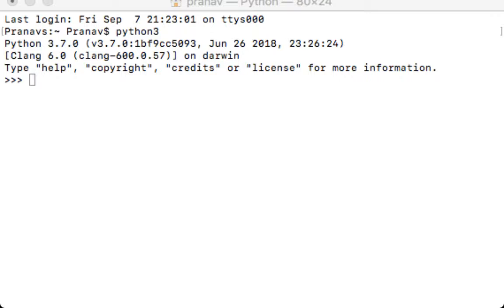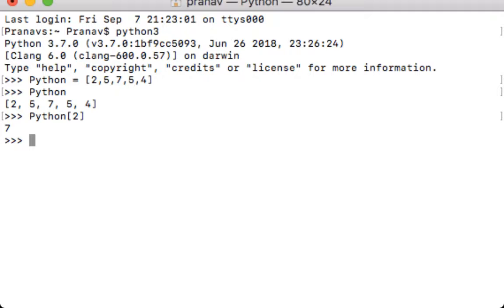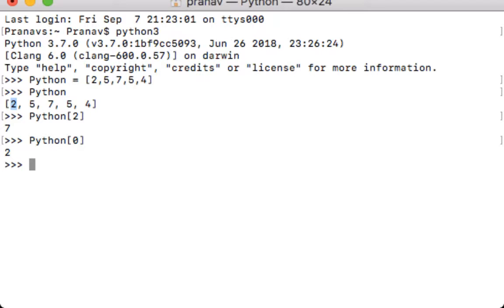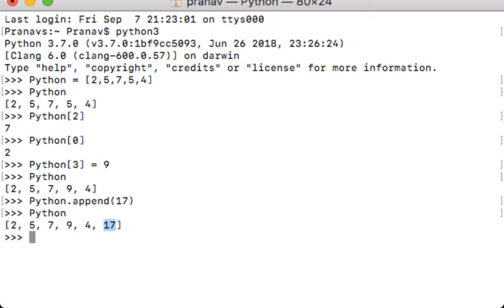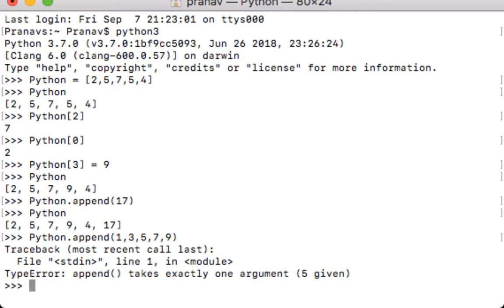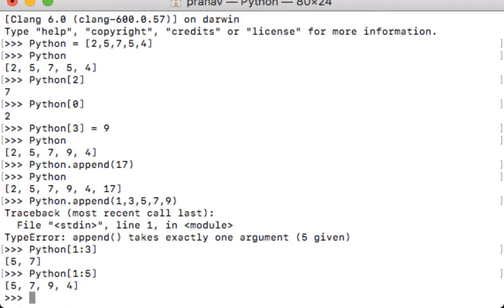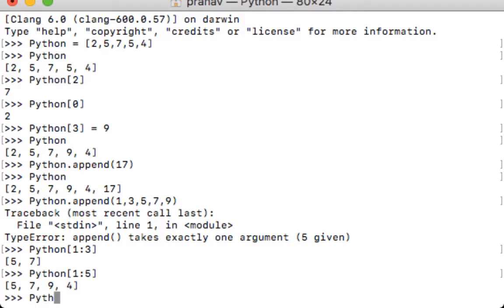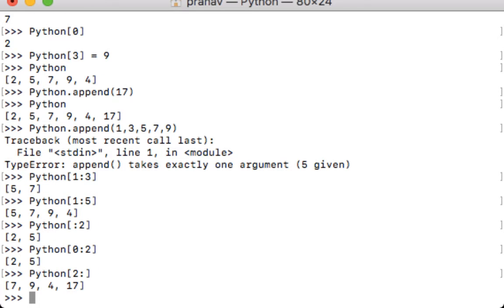Python Programming Tutorial - 6 - Lists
In this video, I explain whatwhat lists are and how we use them in python.